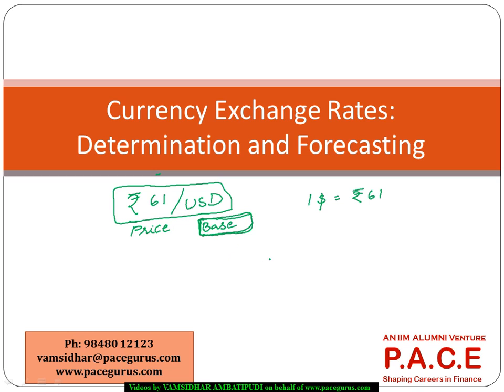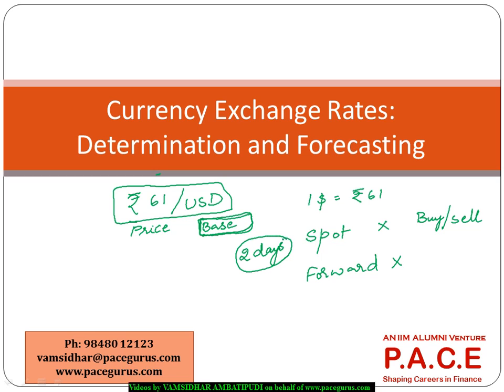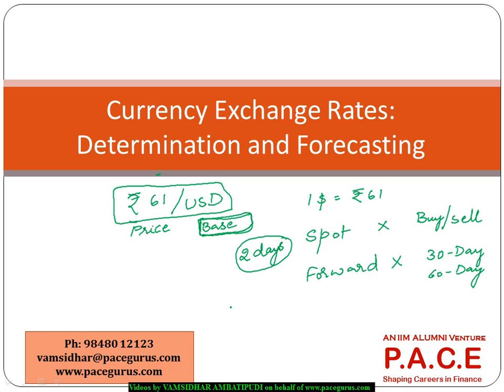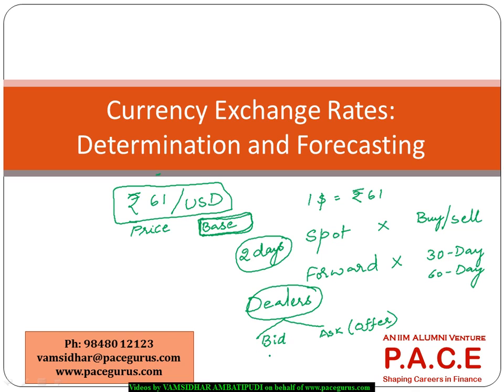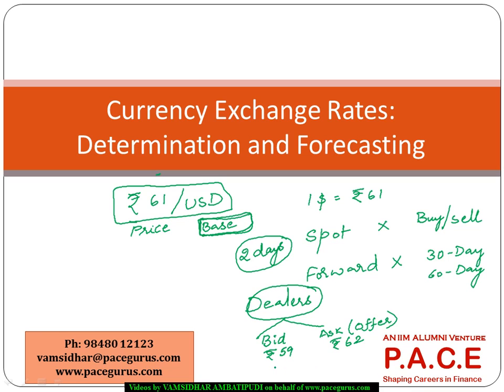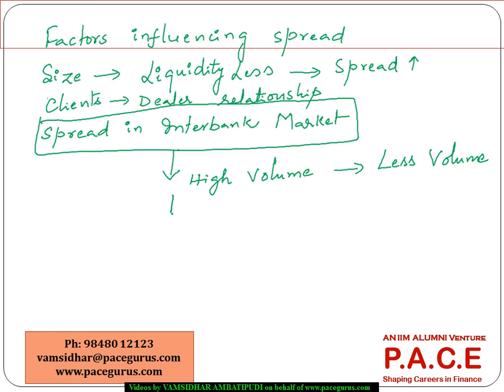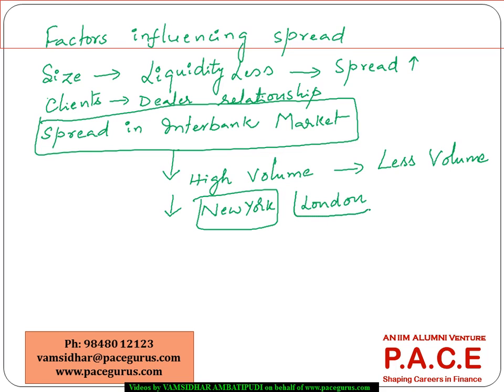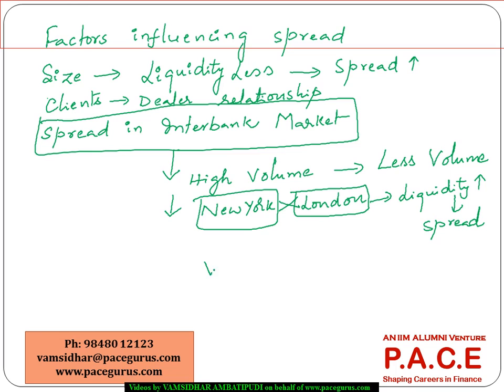CFA Level 2 Currency Exchange rate Determination and Forecasting Economics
CFA level 2 training on Economics by Vamsidhar Ambatipudi(IIM Alumnus) at pacegurus